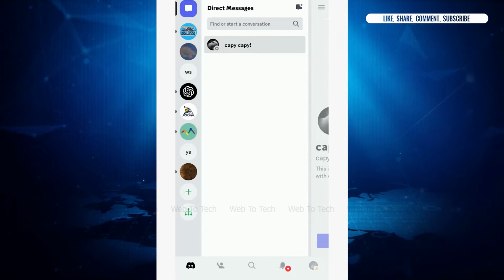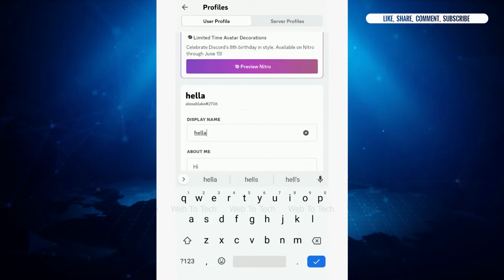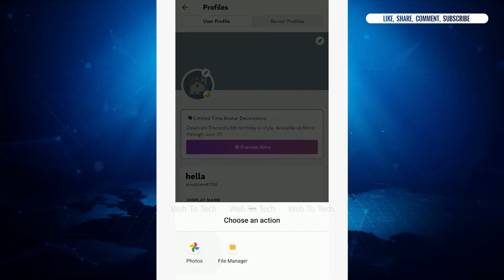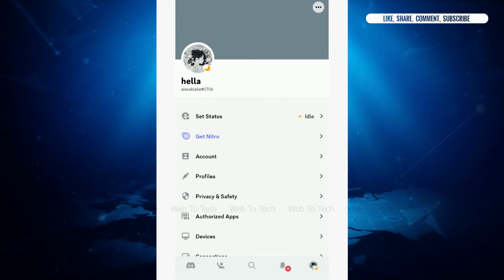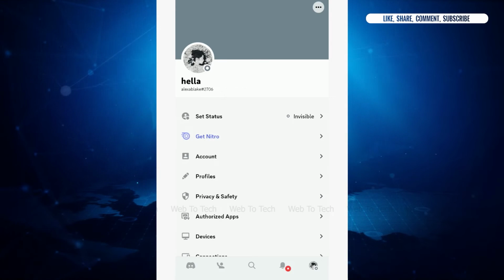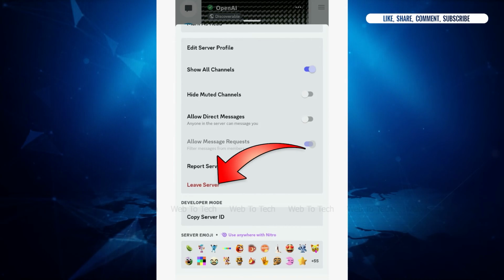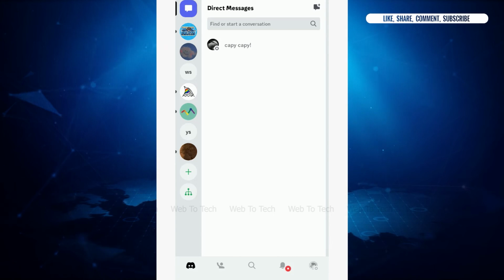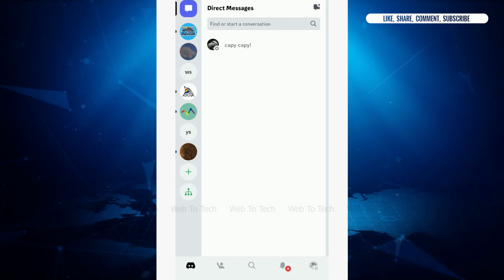How to Quietly Leave a Discord Server | Leave Discord Server Without Anyone Knowing 2023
Today in this tutorial video I'm going to show you step by step process on how you can leave discord server quietly. Please watch and follow the process shows in video.